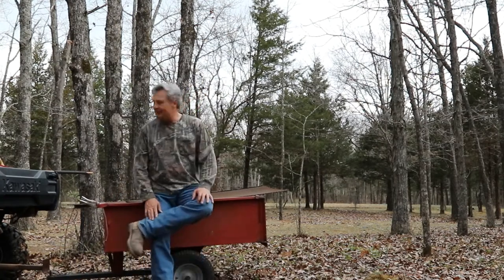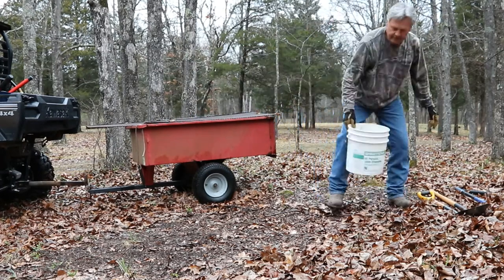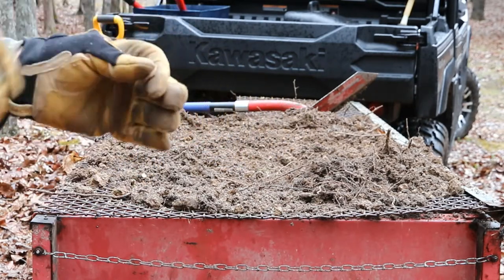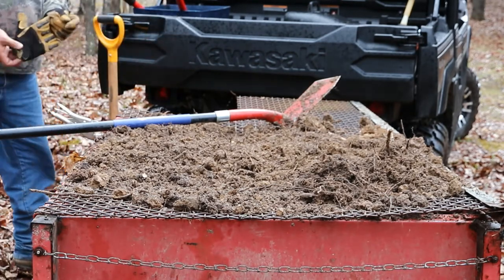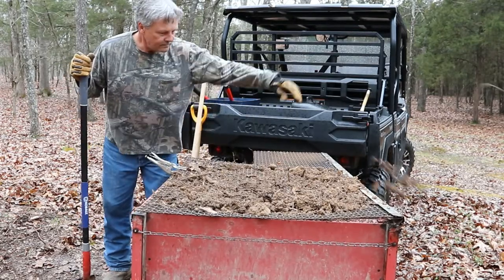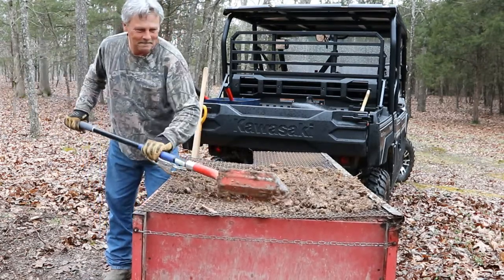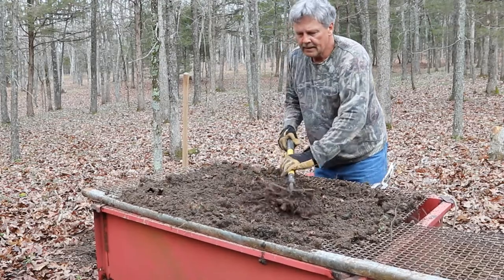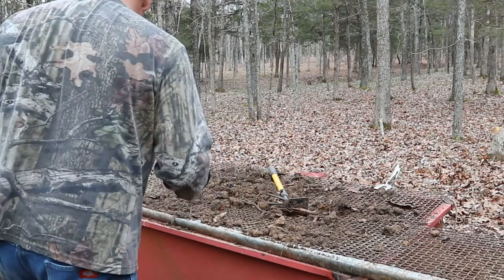How To Sift Garden Soil And Look For Arrow Heads Lets Dig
In this video I will show how I sift soil from the wooded area on our land and turn it into perfect top soil for the garden and find a few arrow heads as we work . You can purchase expanded metal or screen wire at the hardware store and do this yourself with very little expense the Kawasaki Pro Fxt and little Red Trailer is an option .